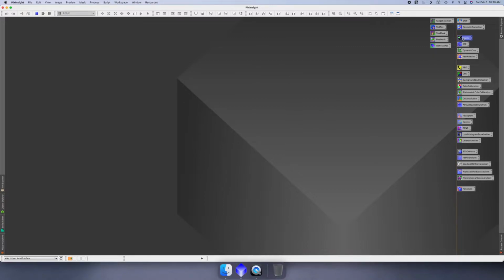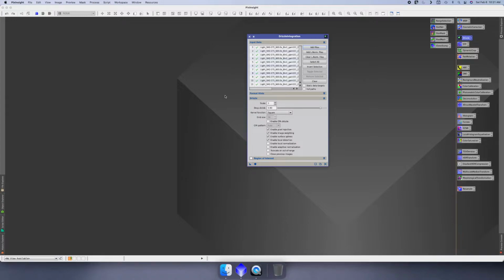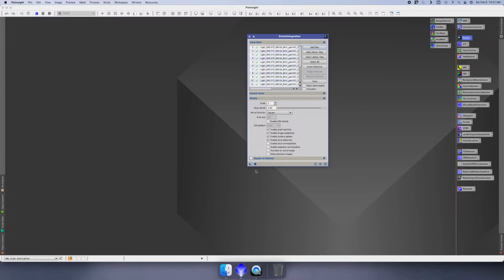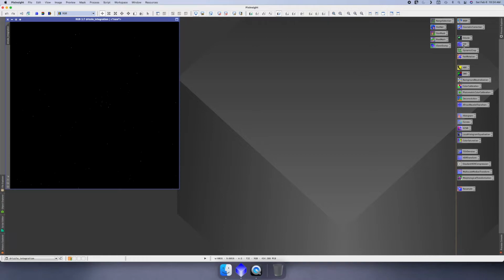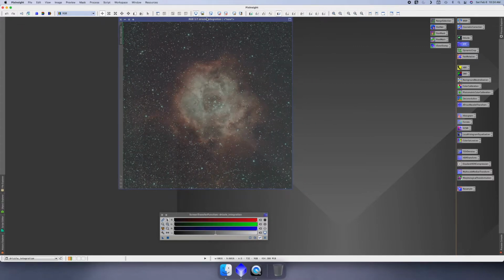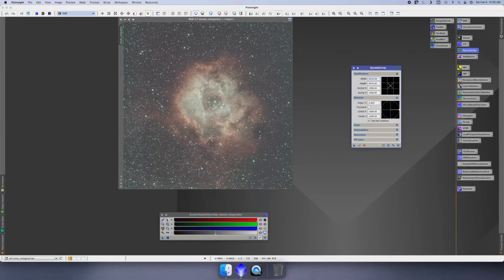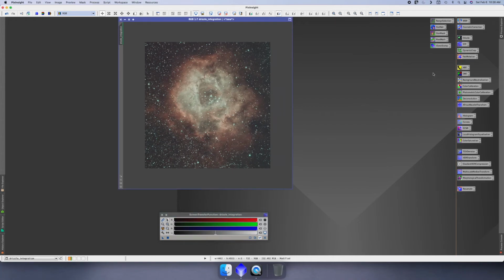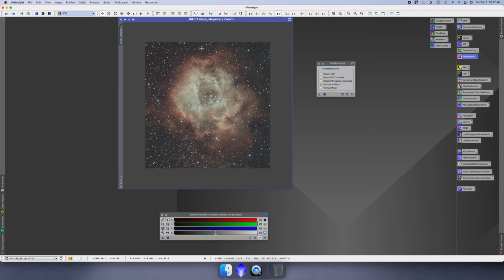04 Drizzle, STF, Dynamic Crop, and Fast Rotation